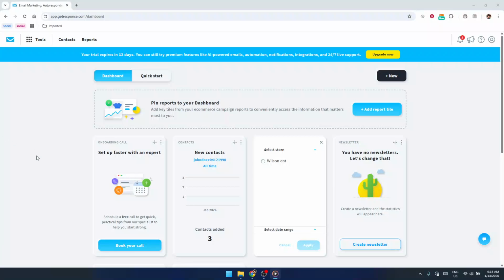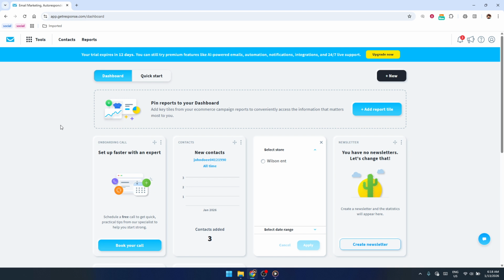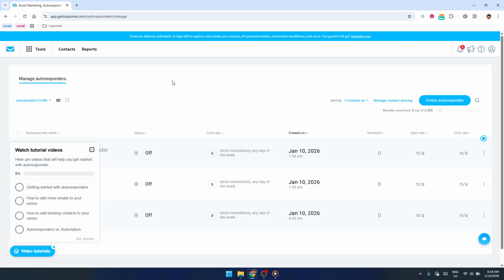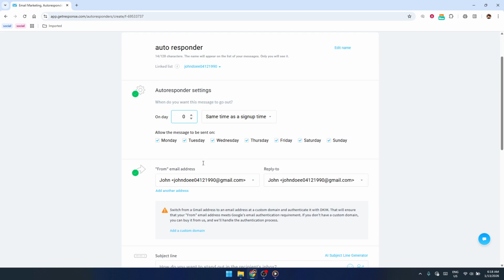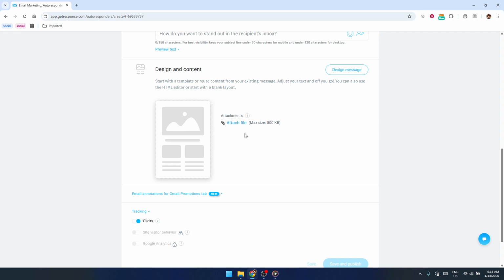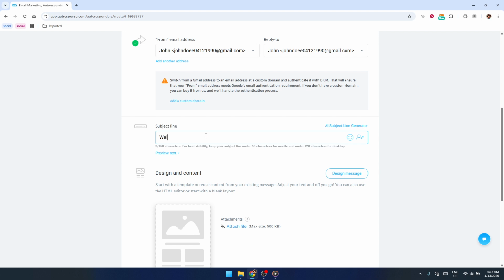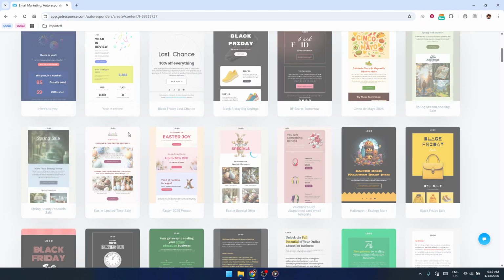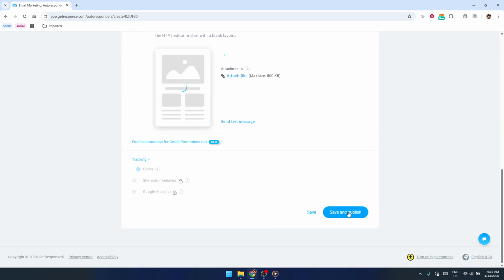How To Setup Auto Sender Getresponse [2026 Guide]